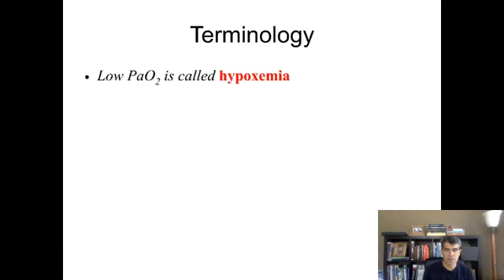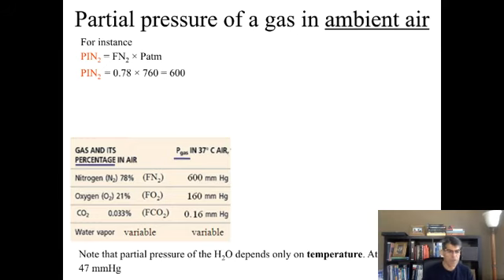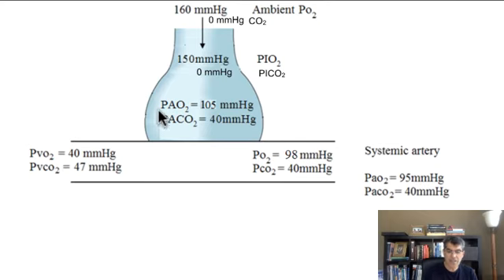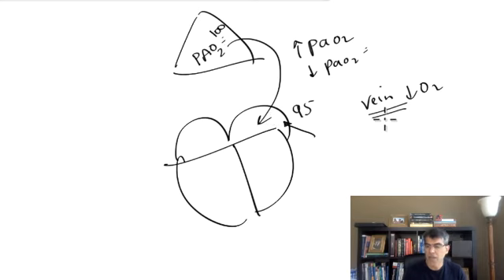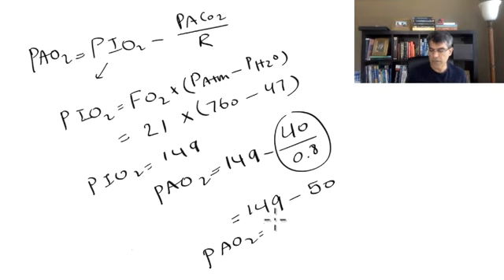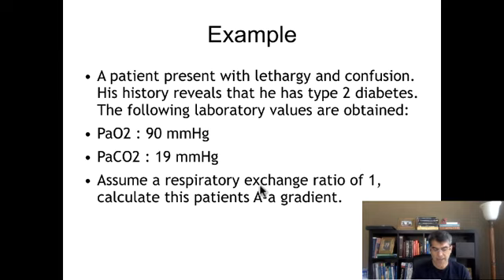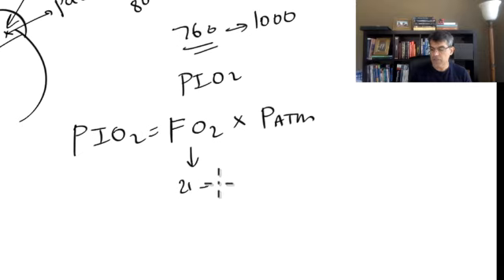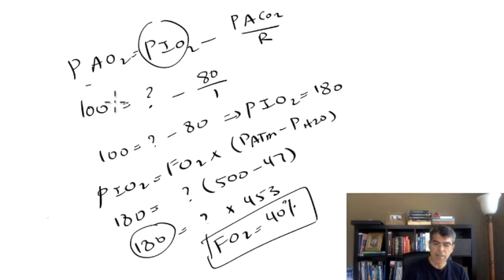Ch 16 Respiratory system part 2 1